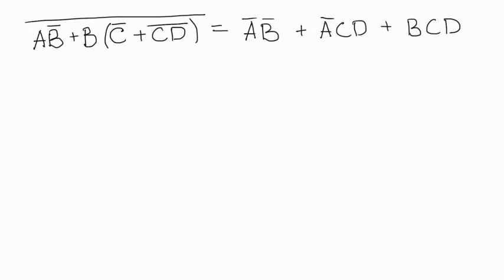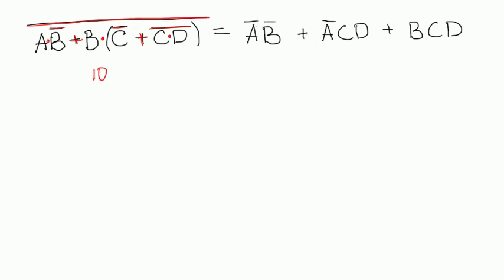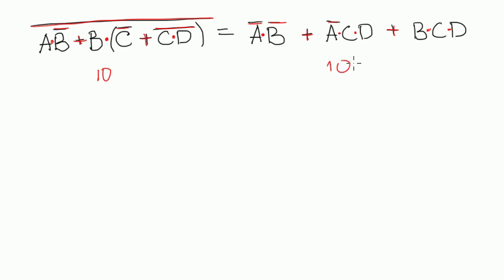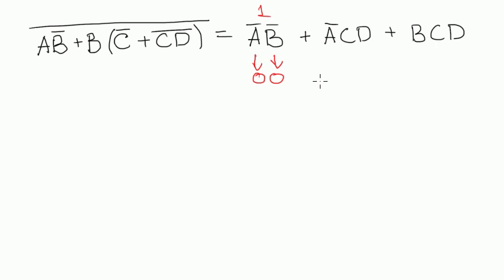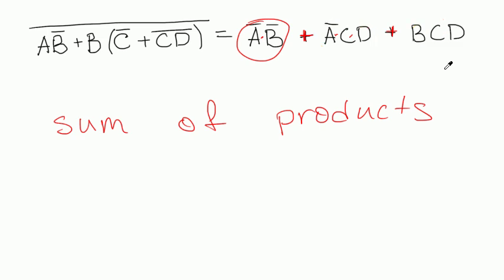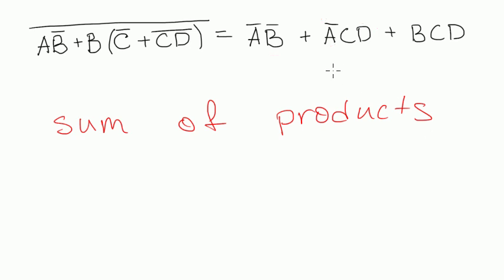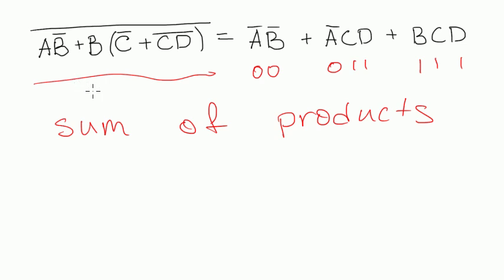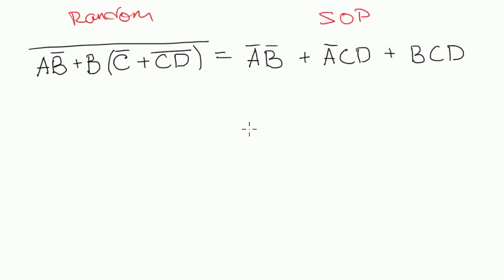Boolean algebra #26: Sum of products (SOP) form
for tutorials and extra materials on Boolean algebra and digital hardware design!